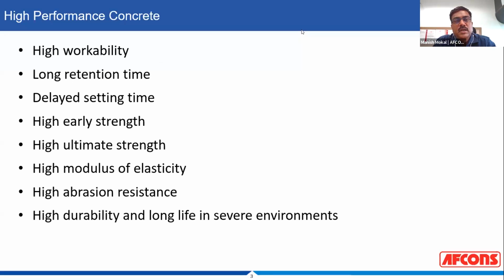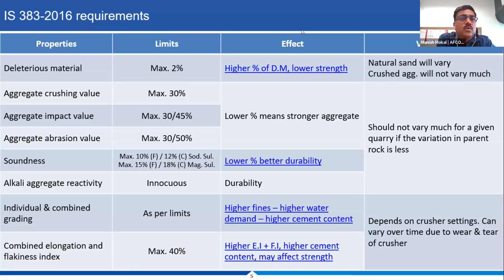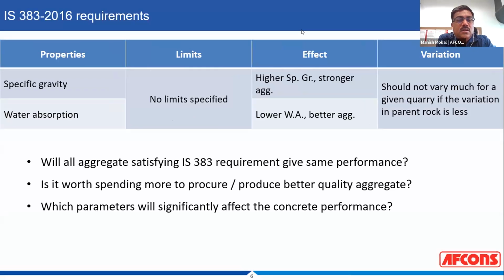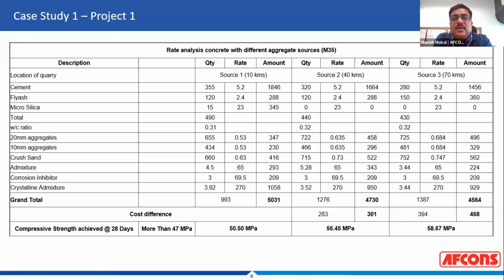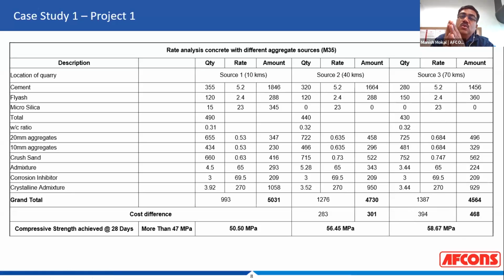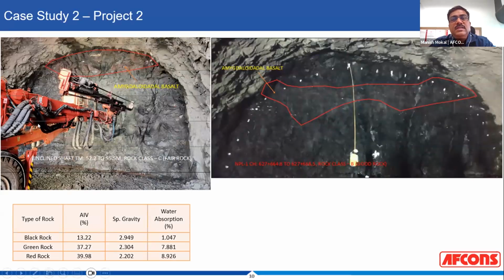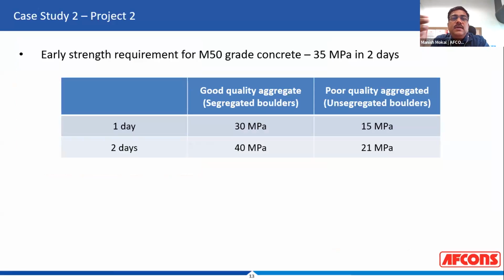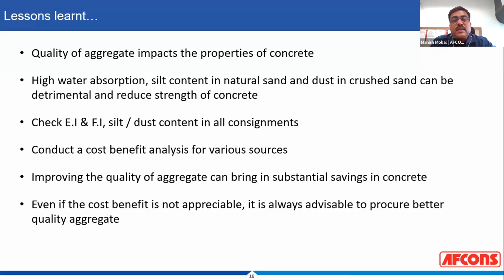Importance of aggregate quality in HPC | Mr. Manish mokal | B2B Purchase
Mr. Manish Mokal is currently the Joint General Manager (Quality Excellence Cell) for AFCONS Infrastructure Ltd. He has substantial experience from past positions with Hindustan Construction Company, GVK, and Gammon India Ltd. In 24 years, he has worked on several renowned infrastructure projects, including the Bandra-Worli Sea Link, the Rajasthan Atomic Power Plant, hydro projects in Ladakh, the Mumbai International Airport, the Rohtang Tunnel, and the Kolkata Metro.
Topic: Importance of aggregate quality in HPC